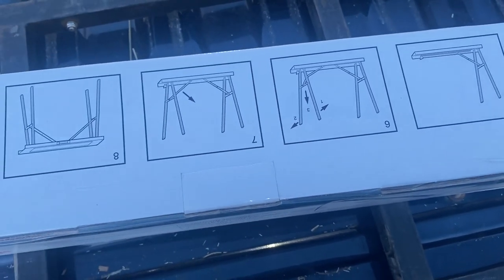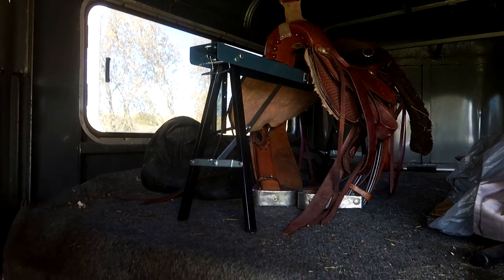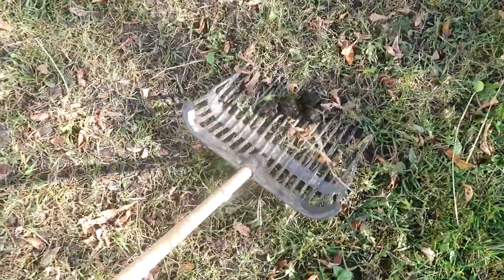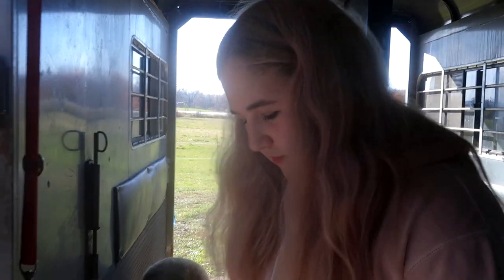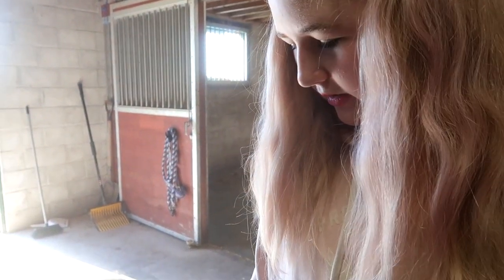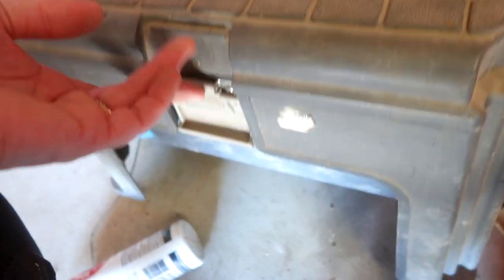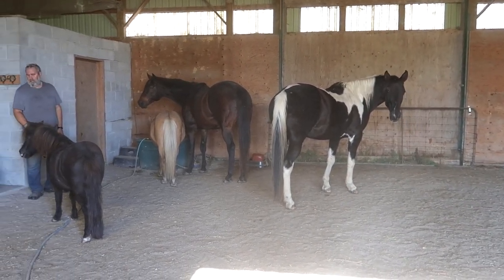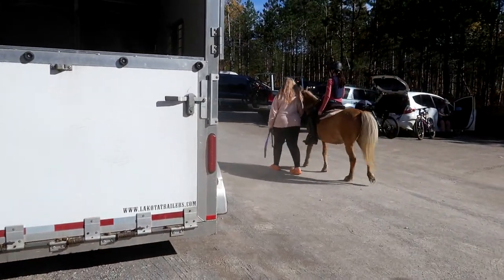Someone Goes On their First Trail Ride!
DaybyDayVlogs
110 North Front Street - A3,
Suite #213
Belleville, Ontario, K8P 0A6
Canada